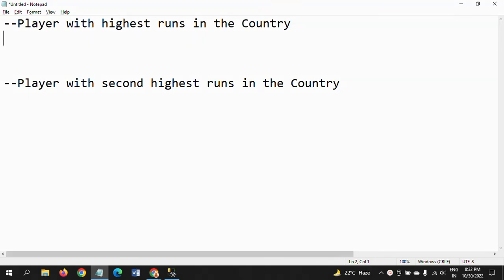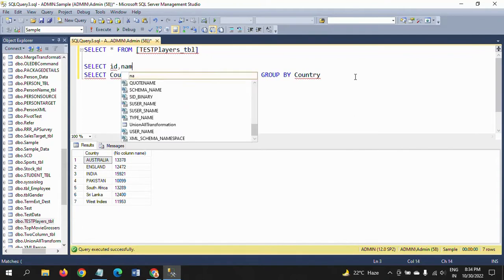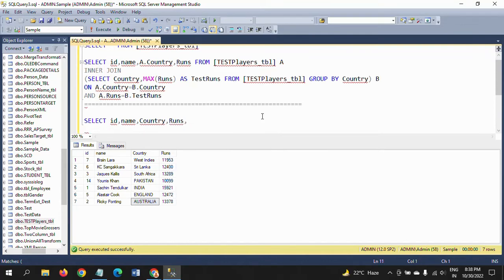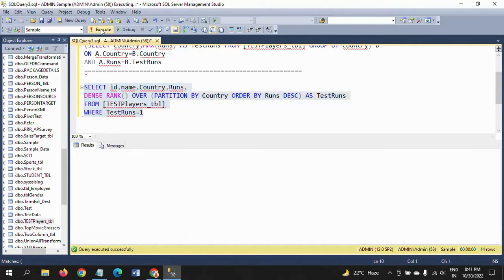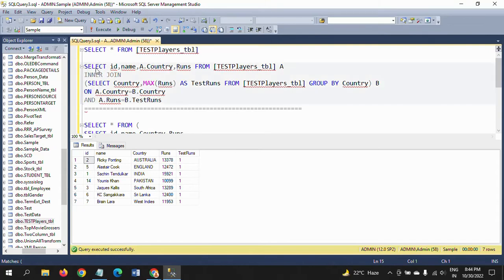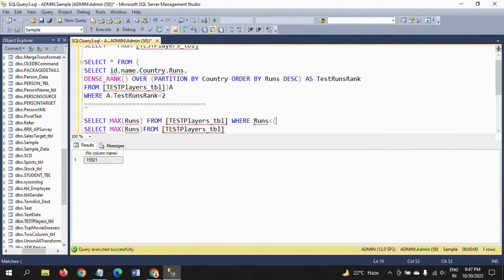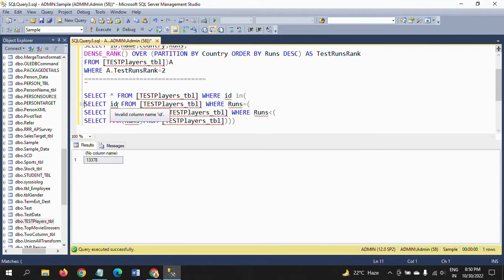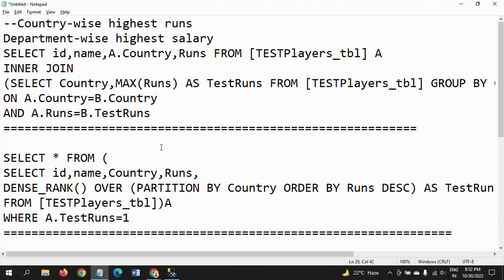SQL SERVER||How to get Country-wise First Highest & Second Highest Runs made in Tests?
Two ways to get Department Highest Salary and To get Highest Test runs made:

1. INNER JOIN & Sub Query
2. Analytical Functions...